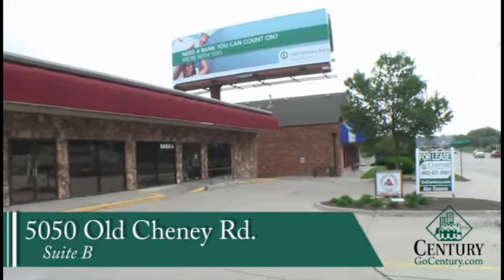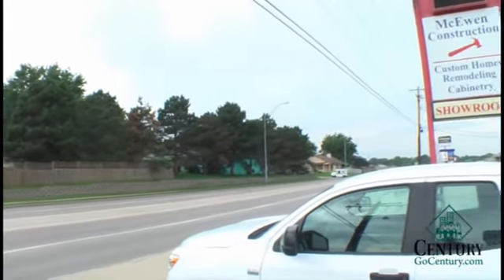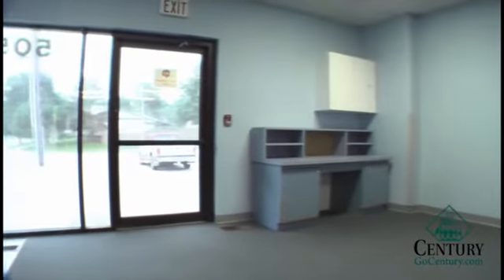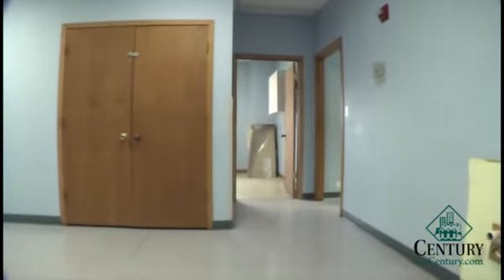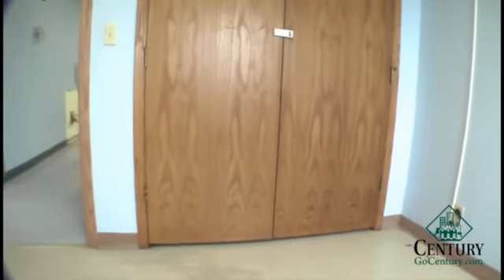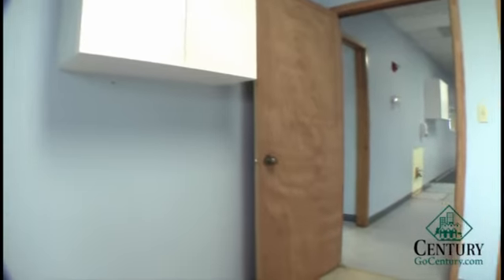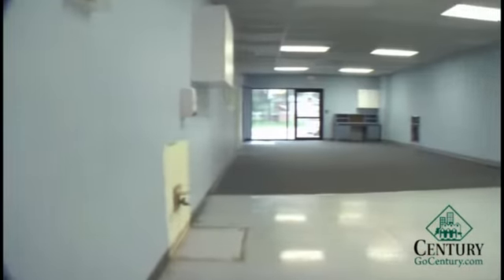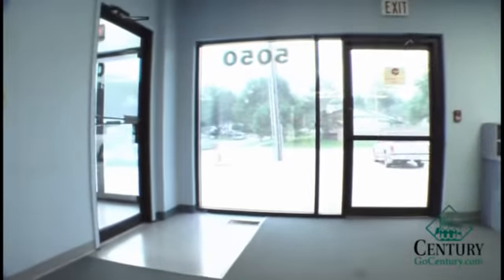GoCentury.com 5050 Old Chenney Suite B Office/Retail Space FOR LEASE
5050 Old Chenney Suite B Office/Retail Space FOR LEASE